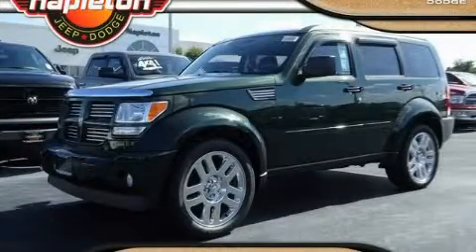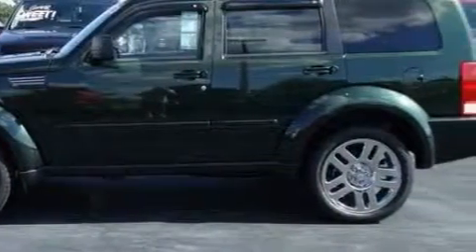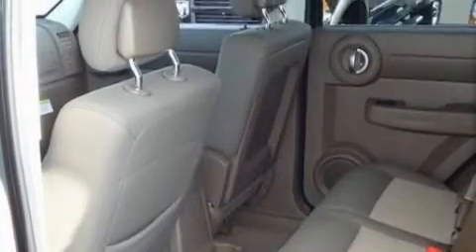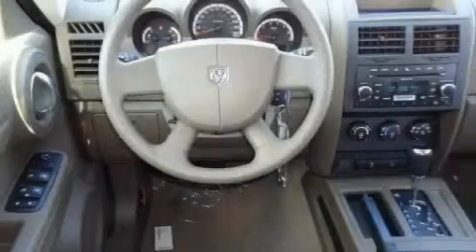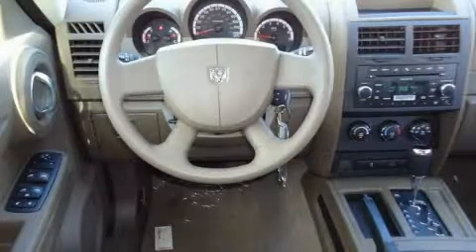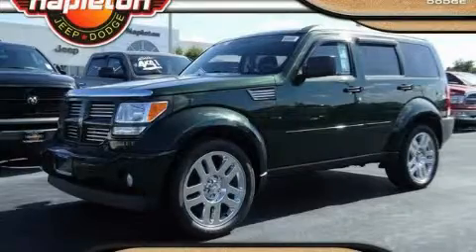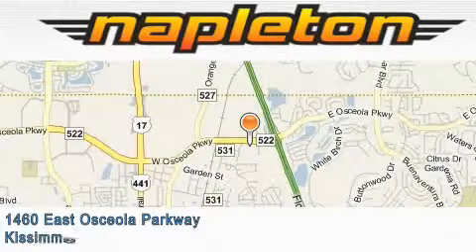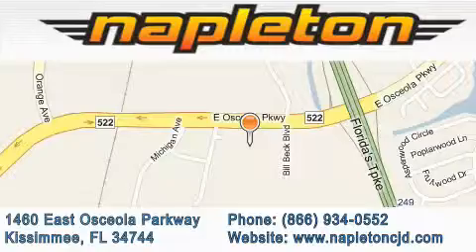2010 Dodge Nitro Kissimmee FL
Year: 2010
 Make: Dodge
 Model: Nitro
 Engine: 3.7L V6 engine
 Trans.: Automatic
 Exterior: Green
 Miles: 3

 2010 Dodge Nitro Kissimmee FL